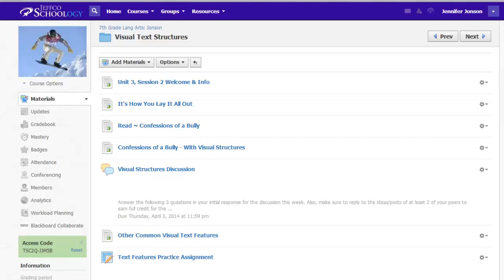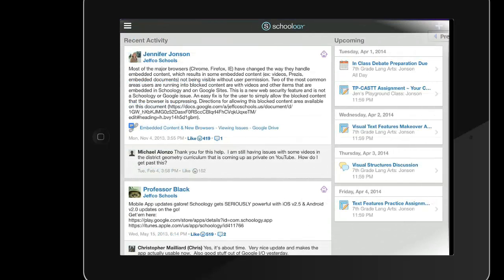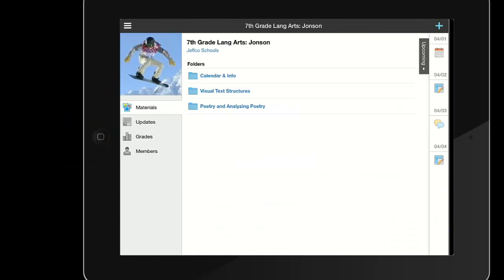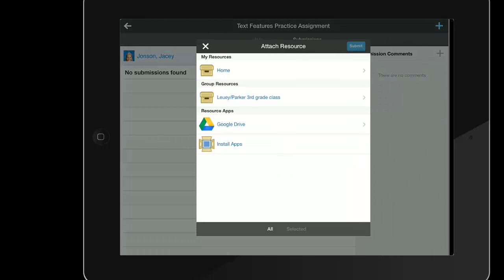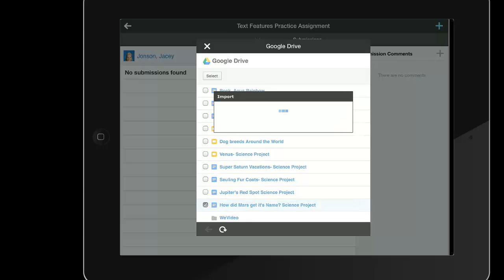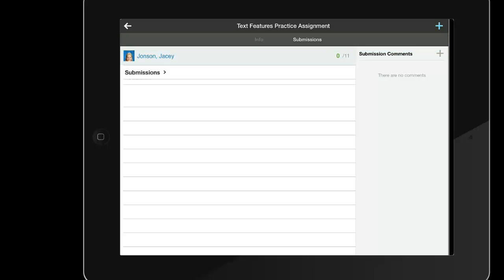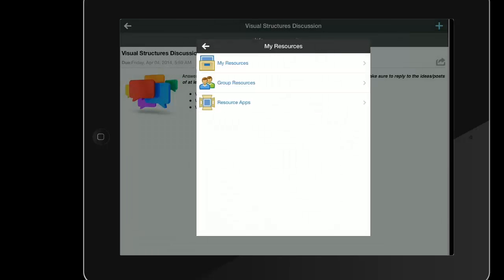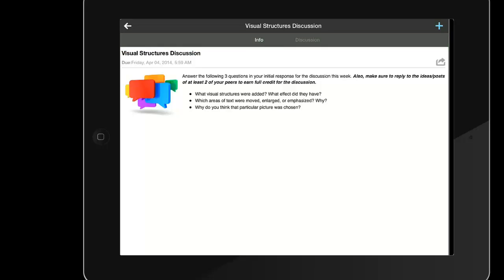Turning Google Docs in to Schoology from an iPad